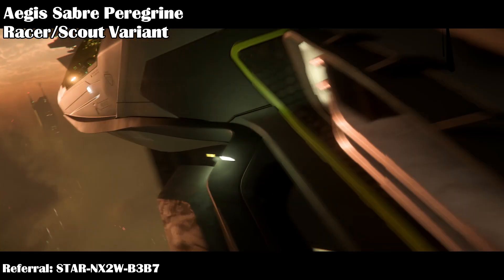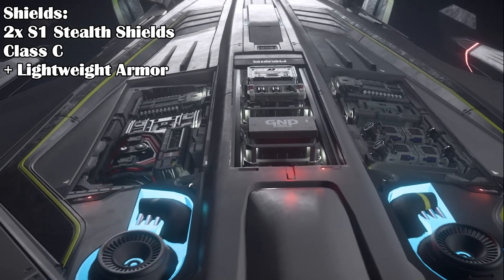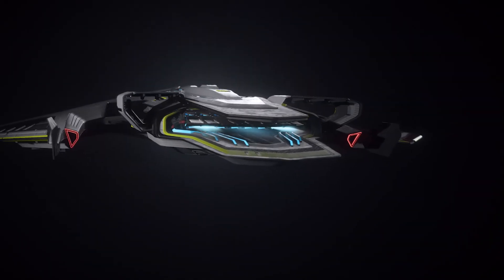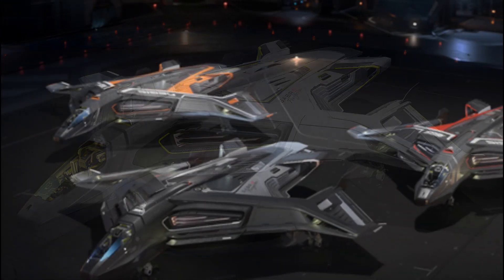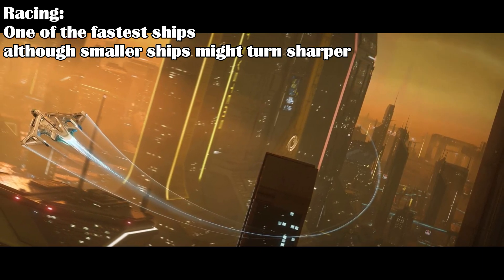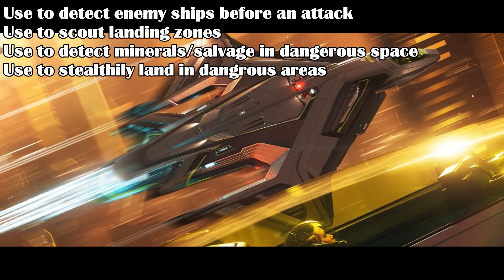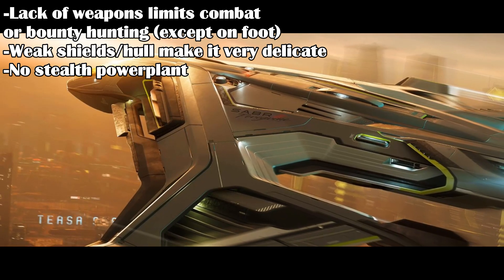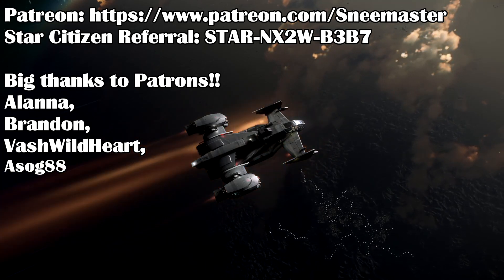Aegis Sabre Peregrine Ship Review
Hi everyone, here's a brief review of the Aegis Sabre Peregrine racing variant.
Alanna,
Brandon,
Vash Wildheart,
Asog88